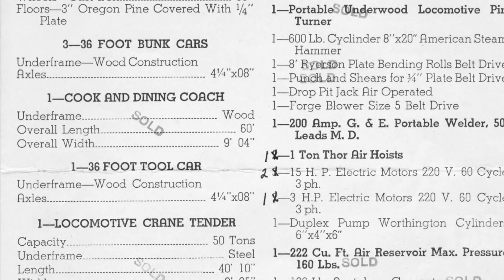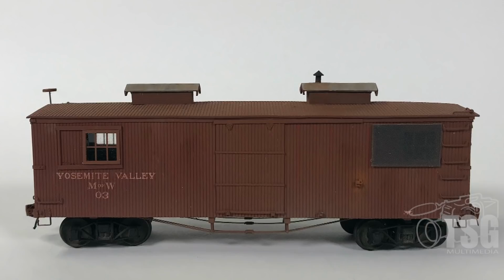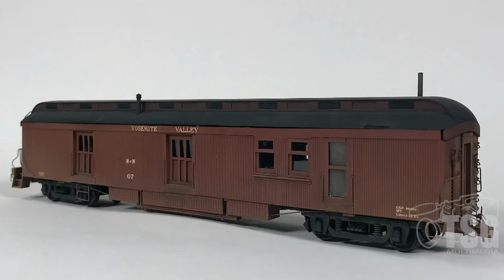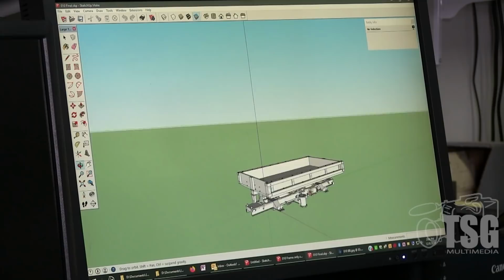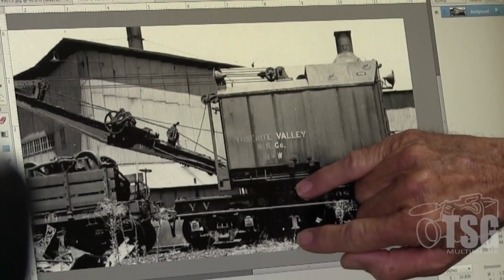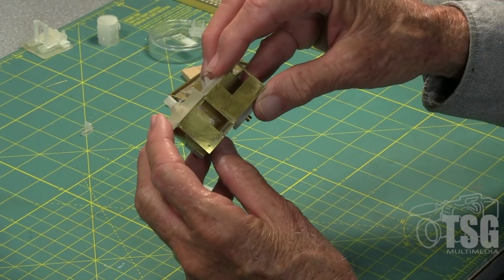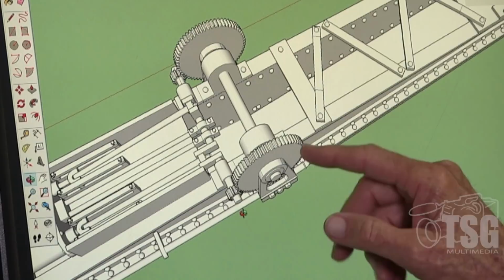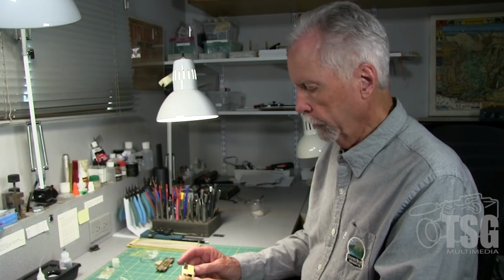Model Railroading with Jack Burgess HO Scale MOW Train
In this episode of Model Railroading with Jack Burgess, Jack shares his amazing HO Scale YVRR Maintenance of Way train. It's not quite finished at the time of this recording, but you get to see most of it, and he discusses the final piece of the puzzle currently under construction - a scratch built crane car! It's a combination of brass, styrene, and 3D printed detail parts and an example of the kind of model building and design Jack is known for!